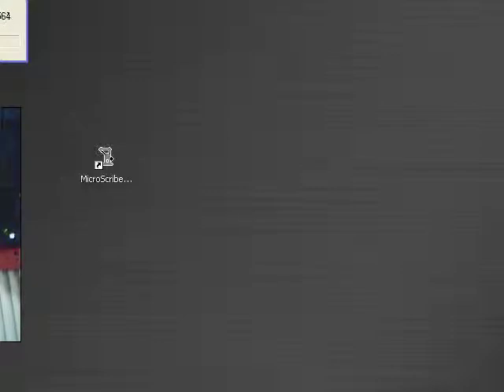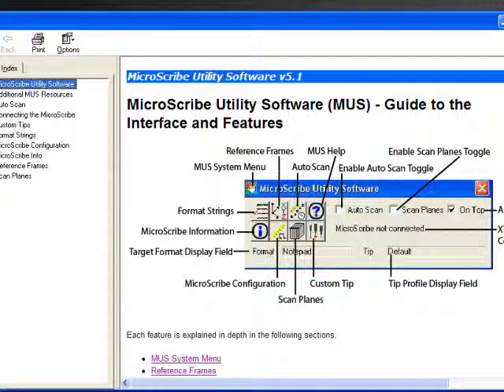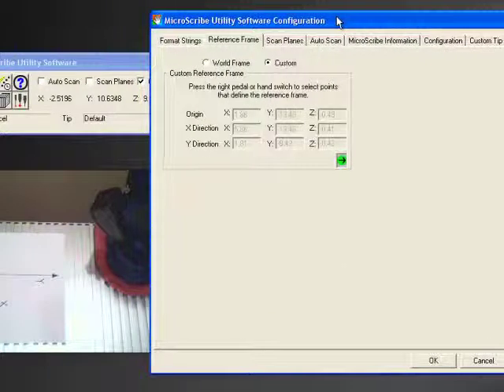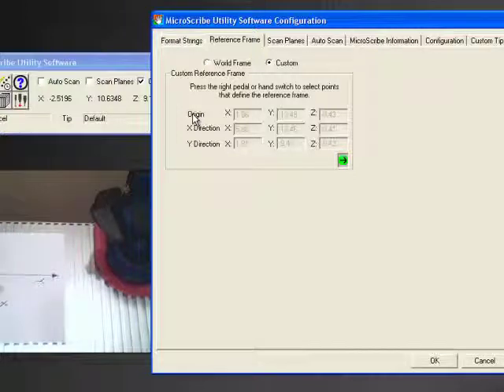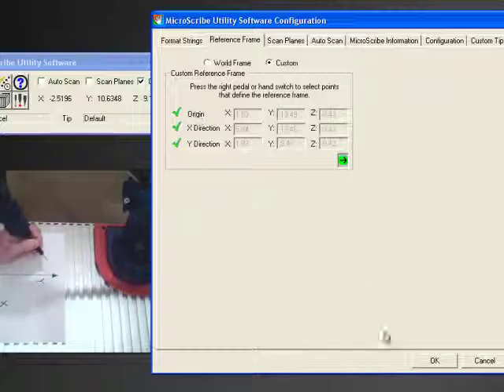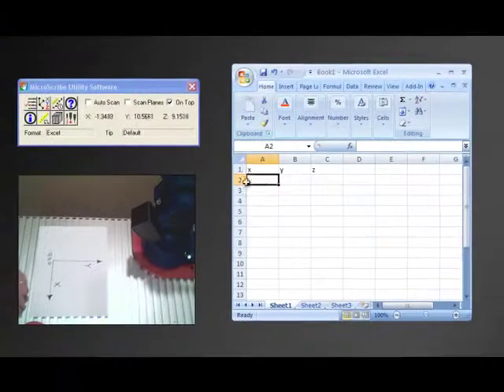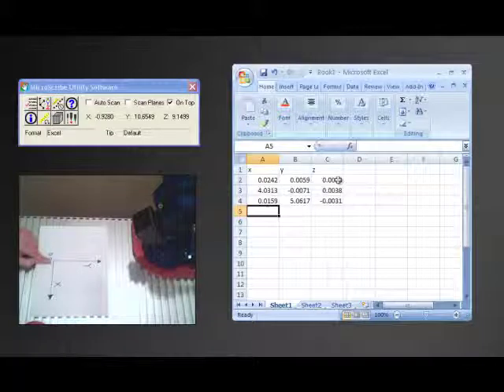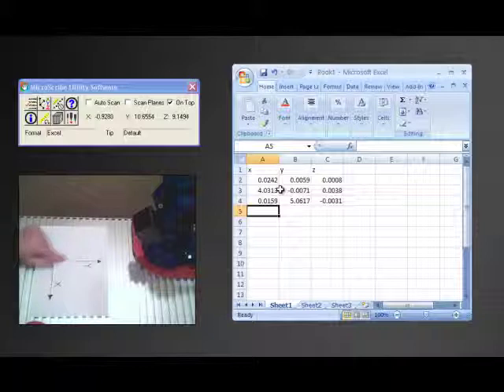MicroScribe Utility Software Tutorial: Reference Frames